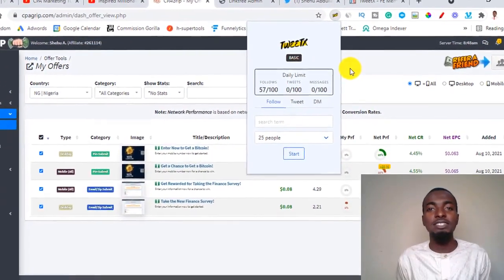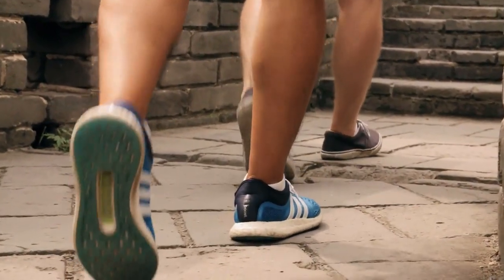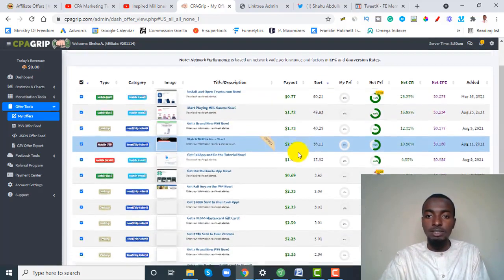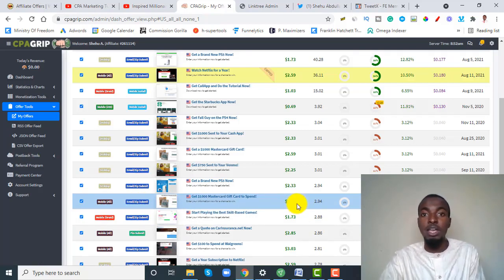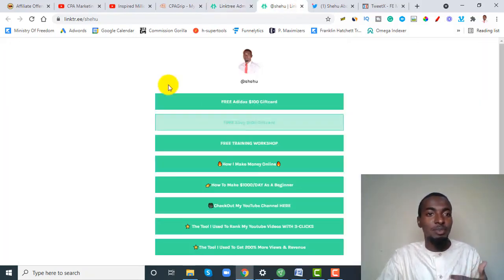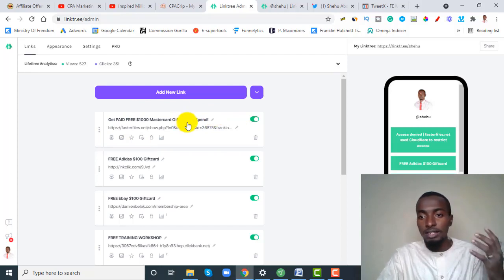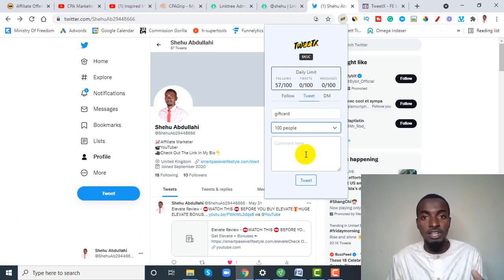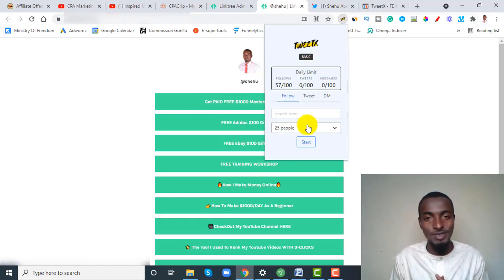Cpa Marketing Free Traffic Method: EASY $200/DAY Step-By-Step Tutorial To Make Money For Beginners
In this Cpa Marketing Free Traffic Method I will be showing you exactly the easiet and most automated cpa traffic source to promote cpa offers as a beginner and make money cpa.
After watching this cpa marketing  tutorial you will learn how easy it is on how to start cpa marketing and most importantly get the best cpa traffic source to any cpa offer.
so if you are looking for what is cpa marketing or best cpa networks or even cpa marketing 2021 then this is the right guide for you.